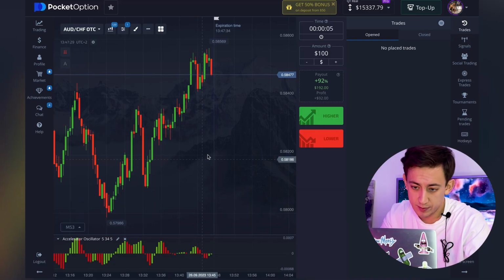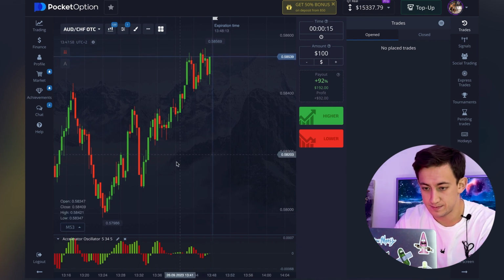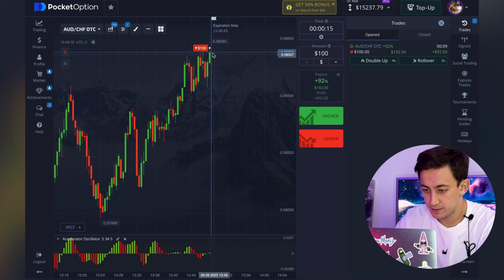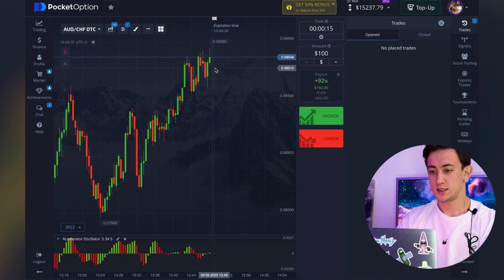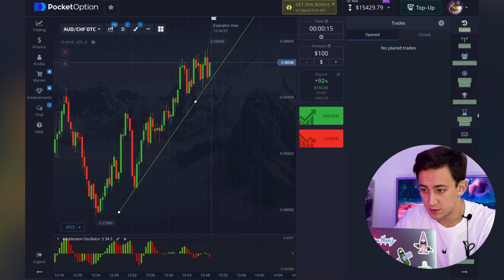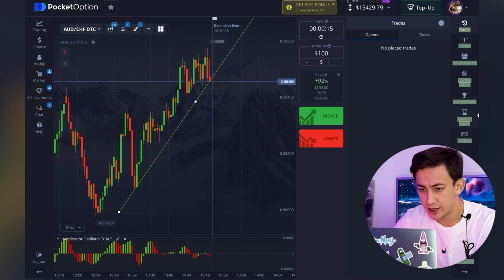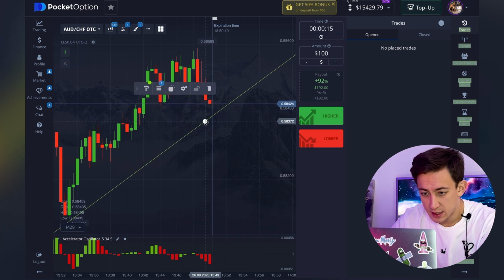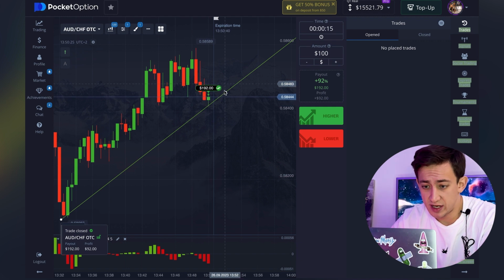Become RICH and INDEPENDENT today using Binary Options simplest Strategy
Timecodes:
00:27 The Accelerator Oscillator
01:05 First trade
01:20 support and resistance levels
01.55 Functional The Accelerator Oscillator
02:43 Divergence
03:20 Second trade
03:41 My telegram write me
05:10 Indicator, levels, and my invaluable experience
06.05 My experience 20.000 $
06:49 Riskmanagement
07:17 Third trade
07:40 Vip channel

On my YouTube channel where we speak about things like:
- binary trading
- pocketoption
- pocket option
- binary option
- binary options

Valuable Intraday Trading Tips You've been Looking for (2023)